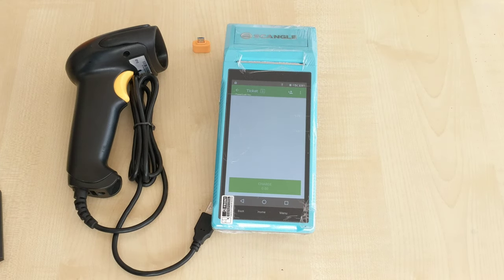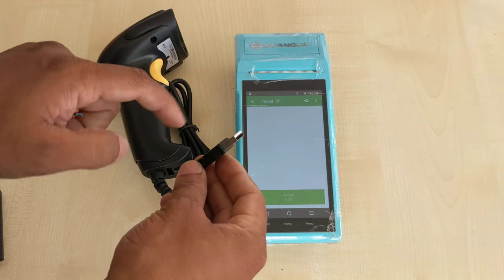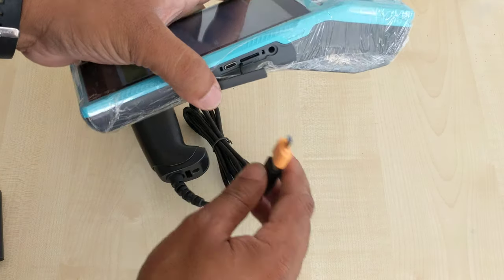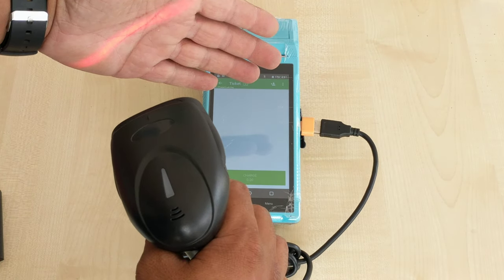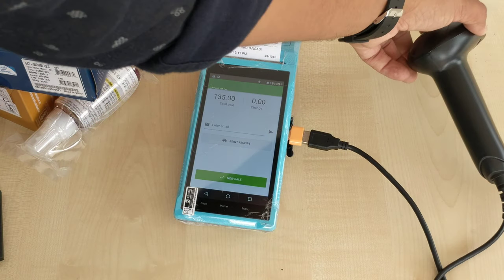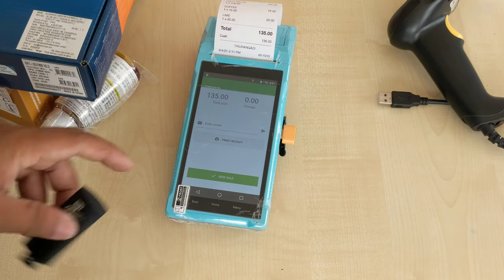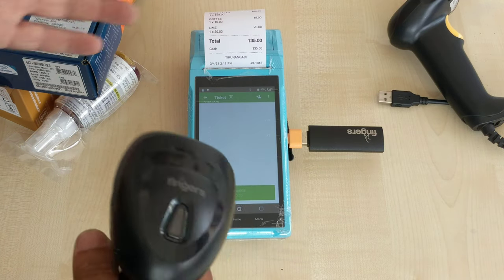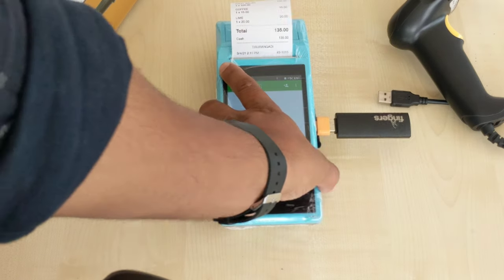CONNECTING BARCODE SCANNER WITH MOBILE TOUCH POS BILLING MACHINE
WIRED SCANNER AND FINGERS WIRELESS SCANNER CONNENCTING WITH HANDY POS BILLING

𝗙𝗢𝗥 𝗗𝗘𝗧𝗔𝗜𝗟𝗦 :
𝗣𝗹𝗲𝗮𝘀𝗲 📞𝗖𝗔𝗟𝗟/𝗪𝗛𝗔𝗧𝗦𝗔𝗣𝗣

𝗞𝗘𝗡𝗭 𝗧𝗘𝗖𝗛 𝗣𝗢𝗦
𝗕𝗜𝗟𝗟𝗜𝗡𝗚 𝗦𝗬𝗦𝗧𝗘𝗠𝗦
𝗧𝗶𝗿𝘂𝗿, KERALA.

➽𝐓𝐇𝐄𝐑𝐌𝐀𝐋 𝐑𝐄𝐂𝐄𝐈𝐏𝐓 𝐏𝐑𝐈𝐍𝐓𝐄𝐑
➽𝐁𝐀𝐑𝐂𝐎𝐃𝐄 𝐋𝐀𝐁𝐄𝐋 𝐏𝐑𝐈𝐍𝐓𝐄𝐑
➽𝐁𝐀𝐑𝐂𝐎𝐃𝐄 𝐒𝐂𝐀𝐍𝐍𝐄𝐑
➽𝐂𝐀𝐒𝐇 𝐃𝐑𝐀𝐖𝐄𝐑
➽𝐂𝐀𝐒𝐇 𝐂𝐎𝐔𝐍𝐓𝐈𝐍𝐆 𝐌𝐀𝐂𝐇𝐈𝐍𝐄
➽𝐓𝐎𝐔𝐂𝐇 𝐏𝐎𝐒
➽𝐊𝐄𝐘𝐏𝐀𝐃 𝐁𝐈𝐋𝐋𝐈𝐍𝐆 𝐌𝐀𝐂𝐇𝐈𝐍𝐄
➽𝐁𝐋𝐔𝐄𝐓𝐎𝐎𝐓𝐇 𝐌𝐎𝐁𝐈𝐋𝐄 𝐏𝐑𝐈𝐍𝐓𝐄𝐑

➽𝐓𝐇𝐄𝐑𝐌𝐀𝐋 𝐑𝐎𝐋𝐋
➽𝐁𝐀𝐑𝐂𝐎𝐃𝐄 𝐋𝐀𝐁𝐄𝐋
➽𝐁𝐀𝐑𝐂𝐎𝐃𝐄 𝐑𝐈𝐁𝐁𝐎𝐍 𝐞𝐭𝐜